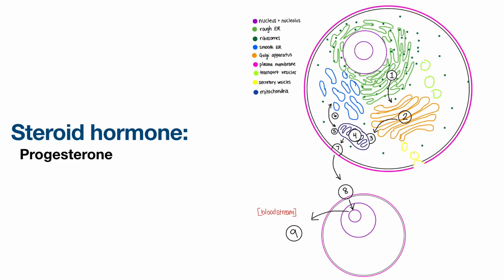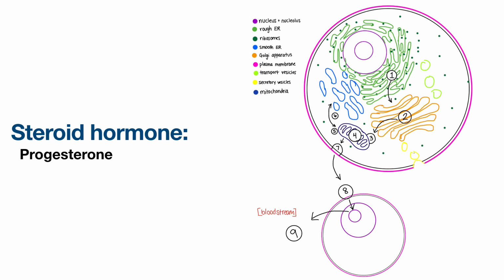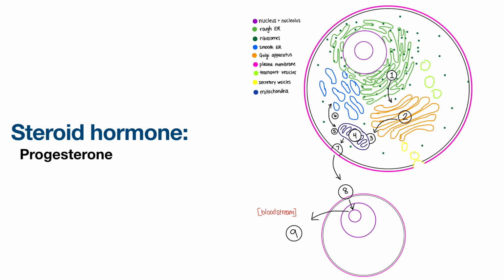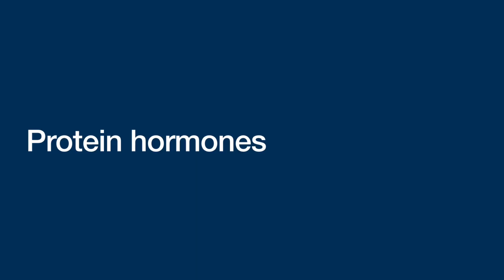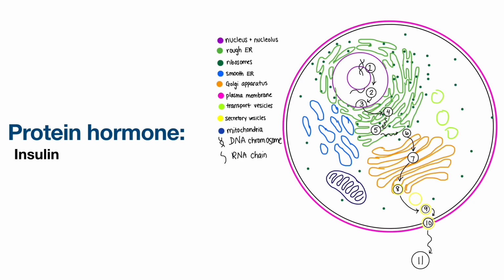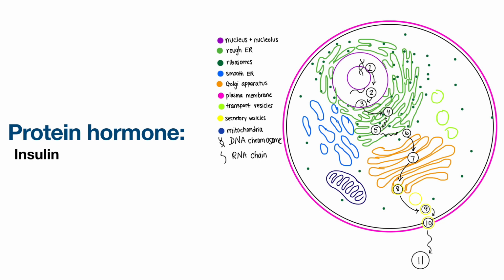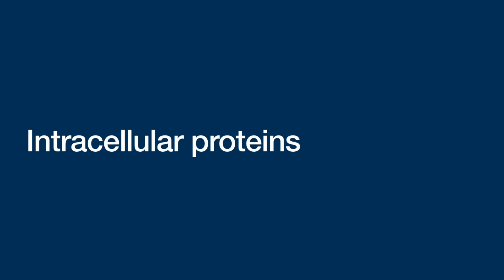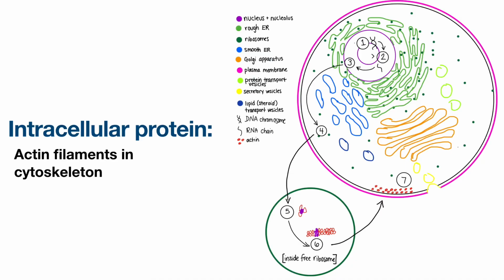Movement of Macromolecules in the Cell